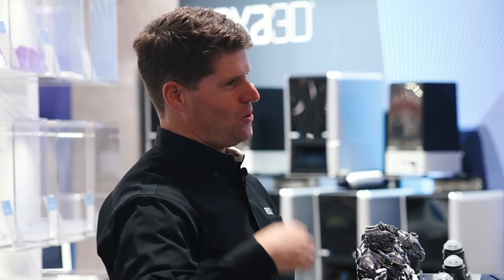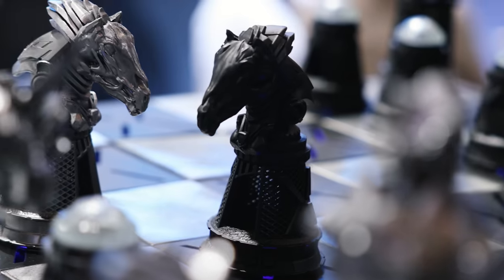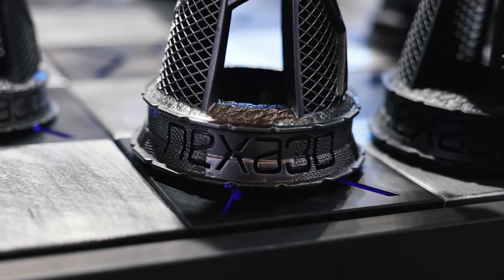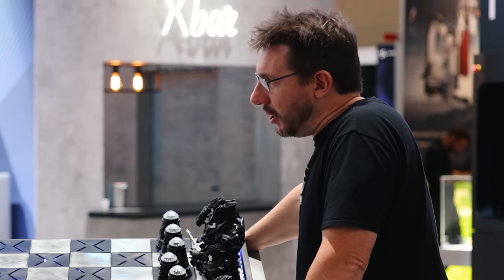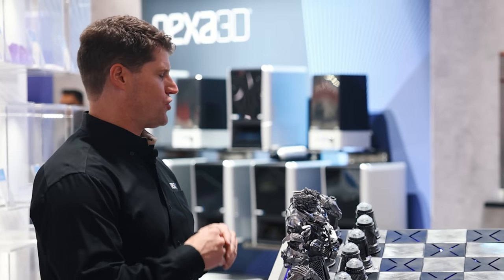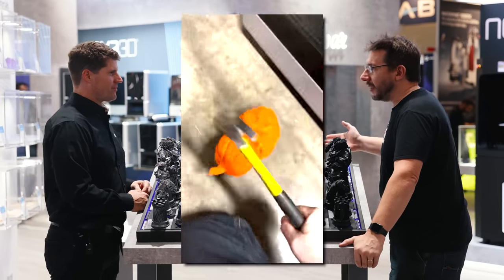3D Printing and Chess: A Match Made in Heaven with Nexa3D's Giant 3D Printed Chess Set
The @Nexa3D booth at @Formnext had one of THE LARGEST 3d printed chess boards I've ever seen. CUSTOM PIECES TOO. Michael and I talked about the pieces and the materials used, THEN, WE PLAYED CHESS.

from ChatGPT: "I was excited to visit the Nexa3D booth at Formnext 2022 and see the giant 3D printed chess set and board on display. The intricate details and stunning craftsmanship of the pieces were truly impressive, and I was curious to learn more about how they were made. After speaking with Michael Curry, I discovered that the set was printed using 5 different materials on their XiP 3D printer, which allowed for a level of customization and precision that is difficult to achieve with traditional manufacturing methods. The ability to print chess pieces in multiple materials is exciting, as it opens up possibilities for new designs, weights, and textures that can affect the way the game is played. Furthermore, the use of 3D printing technology will make it easier to create unique and customized chess sets that can be used for club, tournaments, and other events. I had the chance to play a game of chess with Michael, and even though I lost, I was struck by the potential of 3D printing to further the game of chess in the future. It's clear to me that this technology will play a big role in expanding the game of chess to new heights."

SUPPORT! 😍

GEAR! 🎥🎦📷

THE TEAM! 🤟

Find Me Socially!

Want to send me something?
3D Printing Nerd
USA